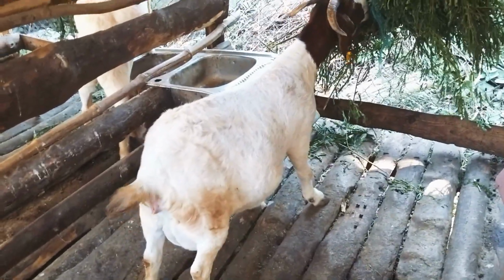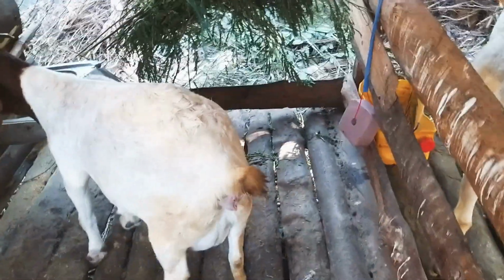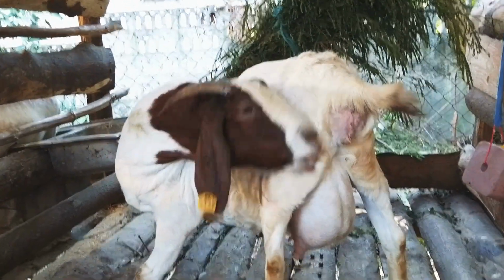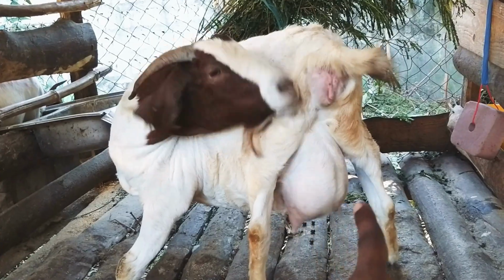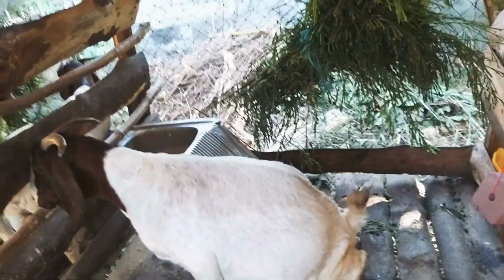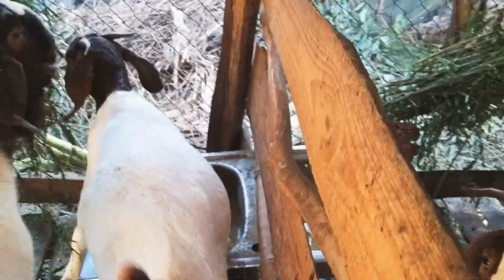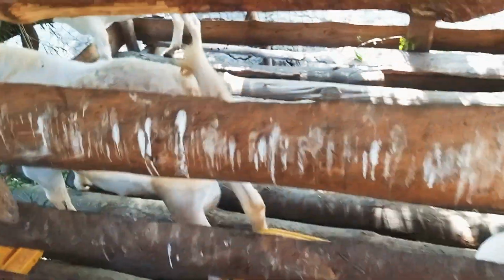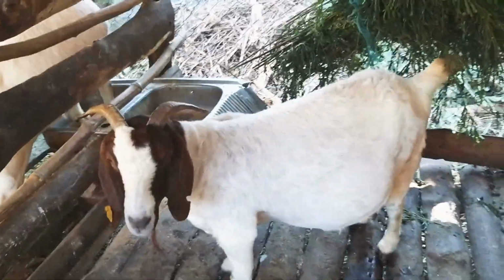Goat Farming | Our 4 month pregnant Boer doe called Bahati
Our boer doe is once again pregnant. She is now 4 months pregnant so we expect her to be kidding next month i.e. July 2020. We will keep you posted on her progress right here on our ShambaniFarm YouTube channel.